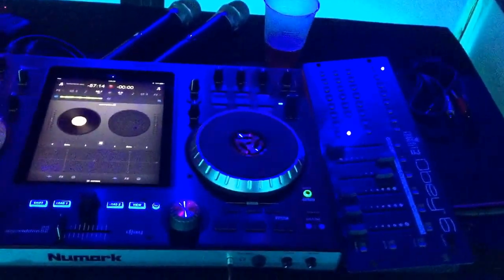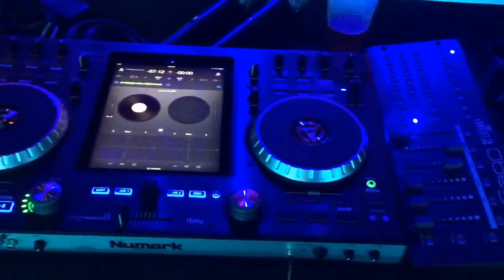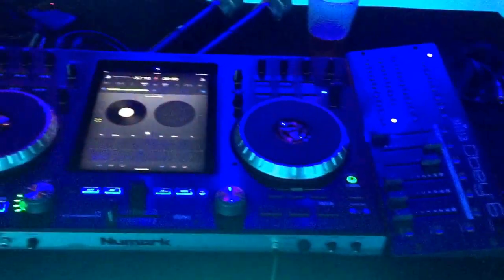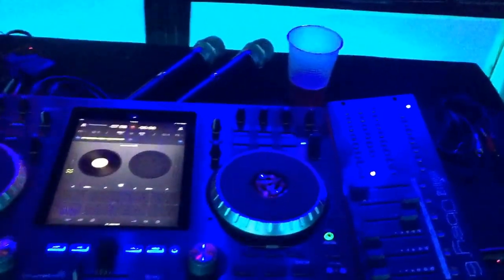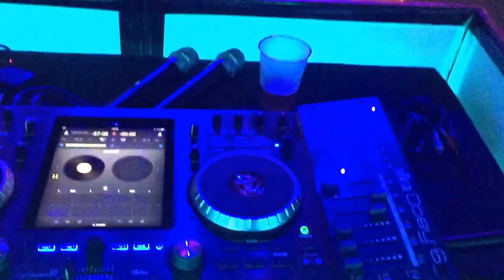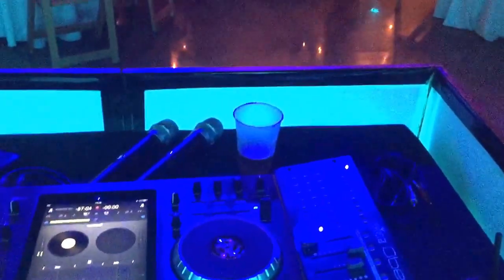How to set up wireless remote speakers using Sennheiser EW 100 G3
If you've ever had the desire to have wireless speakers to reach other rooms or far reaching areas of a venue, this is the easiest and relatively affordable solution. If you have any questions, ask away.